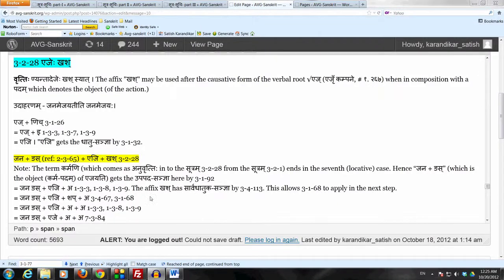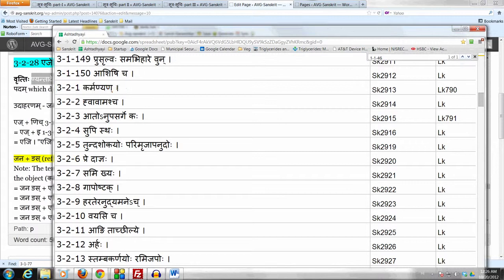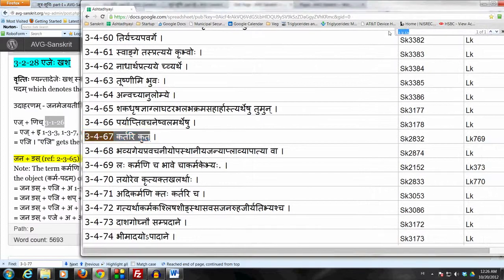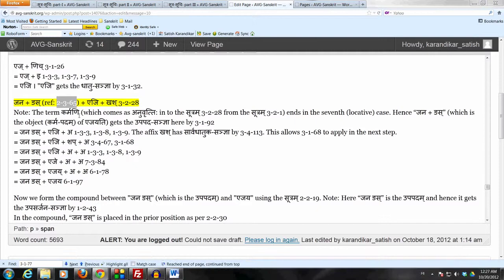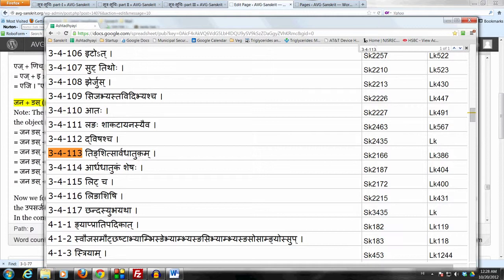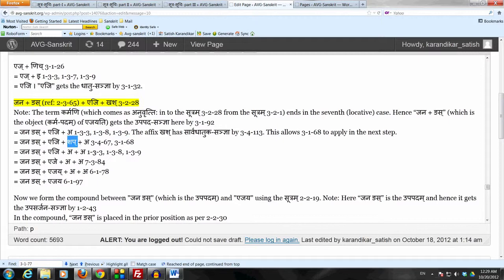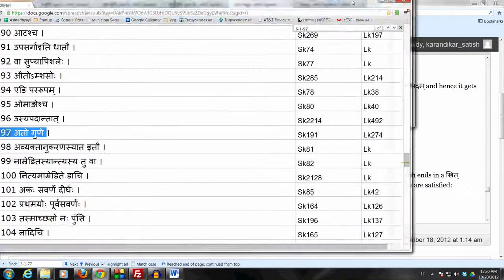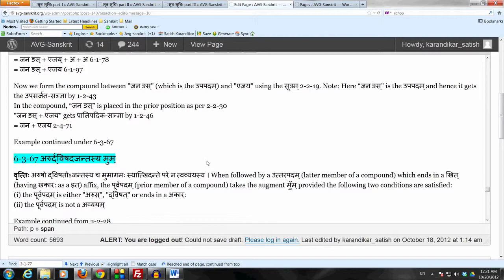Panini Sutra 3-2-28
3-2-28 एजेः खश्

वृत्तिः ण्‍यन्‍तादेजेः खश् स्‍यात् । The affix 'खश्' may be used after the causative form of the verbal root √एज् (एजृँ कम्पने, # १. २६७) when in composition with a पदम् which denotes the object (of the action.)

उदाहरणम् -- जनमेजयतीति जनमेजय:।

एज् + णिच् 3-1-26
= एज् + इ 1-3-3, 1-3-7, 1-3-9
= एजि । 'एजि' gets the धातु-सञ्ज्ञा by 3-1-32.

जन + ङस् (ref: 2-3-65) + एजि + खश् 3-2-28
Note: The term कर्मणि (which comes as अनुवृत्ति: in to the सूत्रम् 3-2-28 from the सूत्रम् 3-2-1) ends in the seventh (locative) case. Hence 'जन + ङस्' (which is the object (कर्म-पदम्) of एजयति) gets the उपपद-सञ्ज्ञा here by 3-1-92
= जन ङस् + एजि + अ 1-3-3, 1-3-8, 1-3-9. The affix खश् has सार्वधातुक-सञ्ज्ञा by 3-4-113. This allows 3-1-68 to apply in the next step.
= जन ङस् + एजि + शप् + अ 3-4-67, 3-1-68
= जन ङस् + एजि + अ + अ 1-3-3, 1-3-8, 1-3-9
= जन ङस् + एजे + अ + अ 7-3-84
= जन ङस् + एजय् + अ + अ 6-1-78
= जन ङस् + एजय 6-1-97

Now we form the compound between 'जन ङस्' (which is the उपपदम्) and 'एजय' using the सूत्रम् 2-2-19. Note: Here 'जन ङस्' is the उपपदम् and hence it gets the उपसर्जन-सञ्ज्ञा by 1-2-43
In the compound, 'जन ङस्' is placed in the prior position as per 2-2-30
'जन ङस् + एजय' gets प्रातिपदिक-सञ्ज्ञा by 1-2-46
= जन + एजय 2-4-71